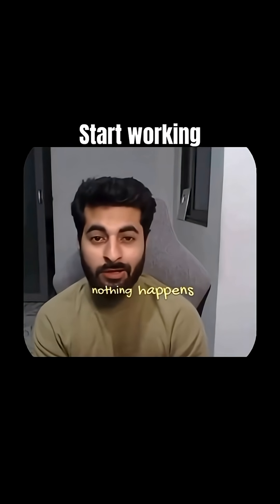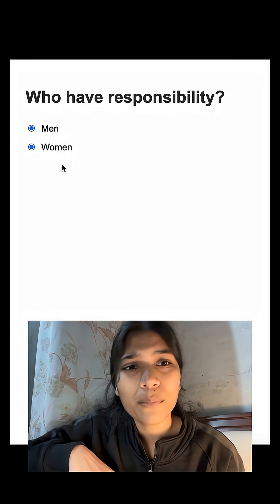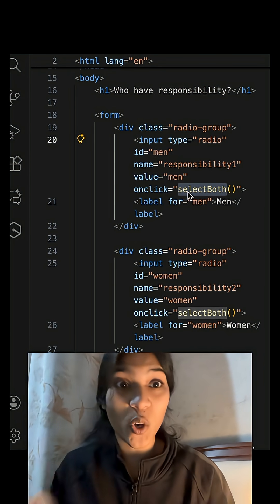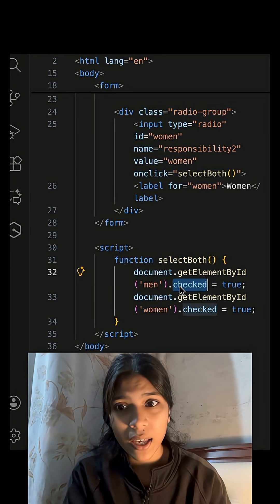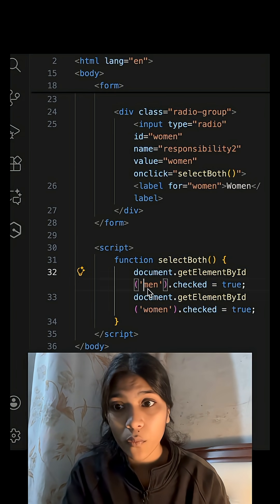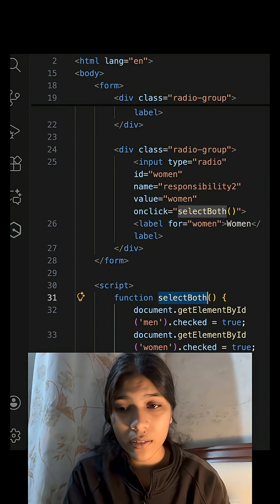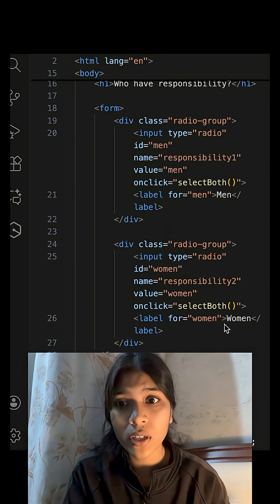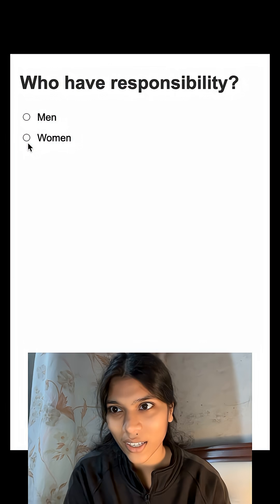What do you think?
Html, radio, software engineer
radio button in html